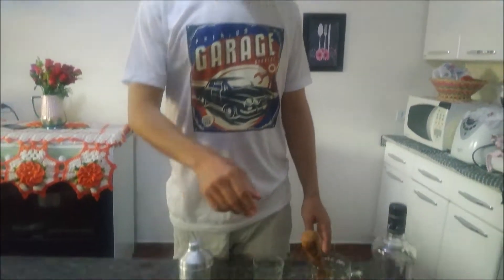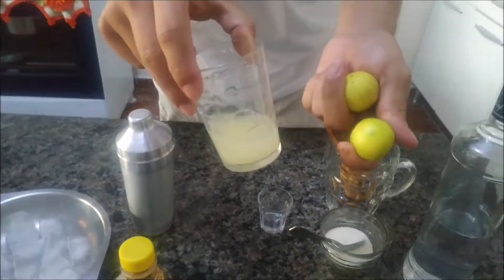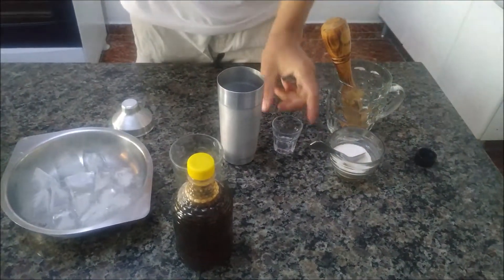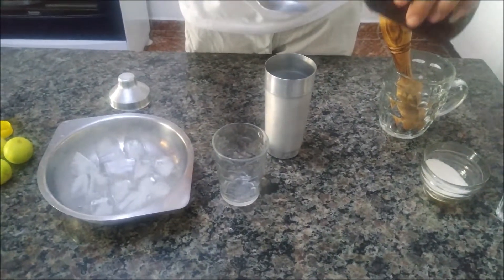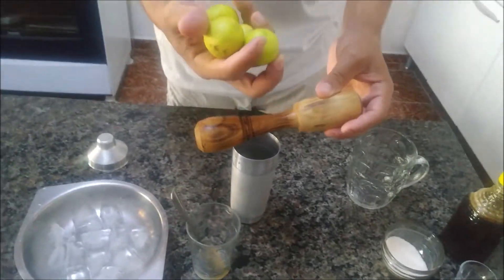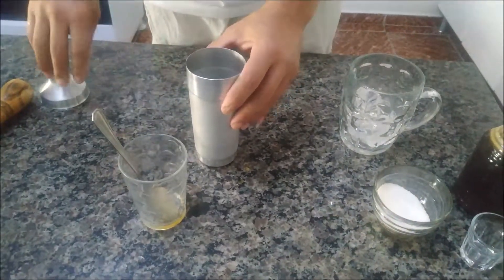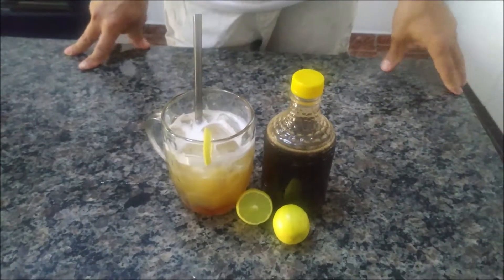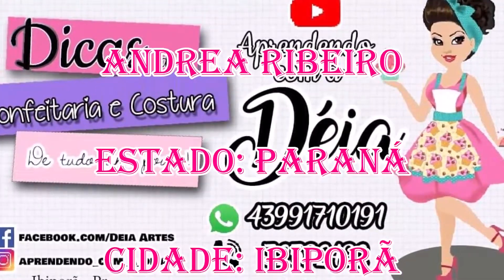Caipirinha de Limão com Mel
Ajuda Ai pessoal não esqueça de falar que vil no canal da Déia
Formas e Bandejas

Rua Londres    Nº: 1255
Bairro: Tibery
Cidade: Uberlândia - MG.
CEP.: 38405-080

Aulas online todo mês.

Mas informações chamar no

Instagram do Gaioto pães e doce.

Link do face Grupo.

Link para Instagram

Link da Página Facebook.

Andrea Ribeiro

Estado: Paraná

Cidade: Ibiporã

Rua Cornélio Procópio Nº 445

Bairro: San Rafael

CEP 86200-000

Patrocínio ou receitas enviar E-mail